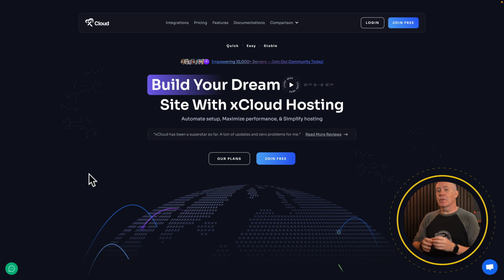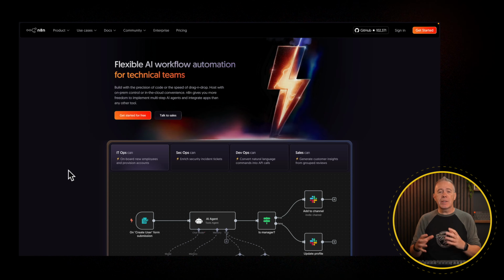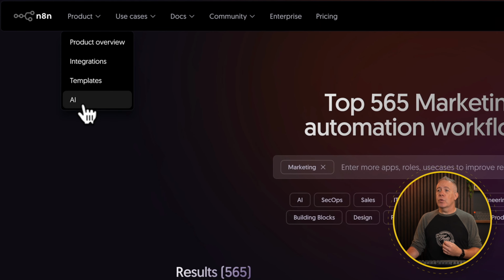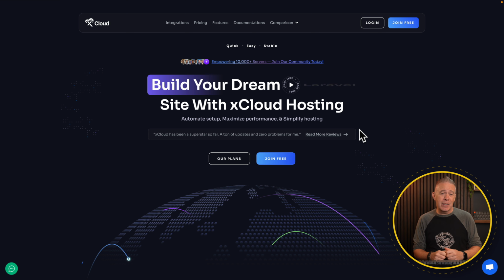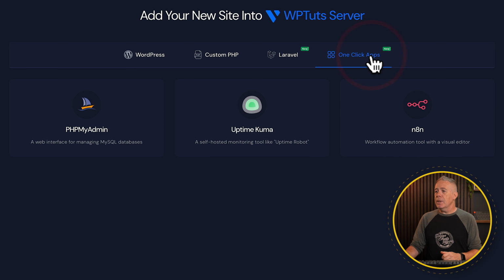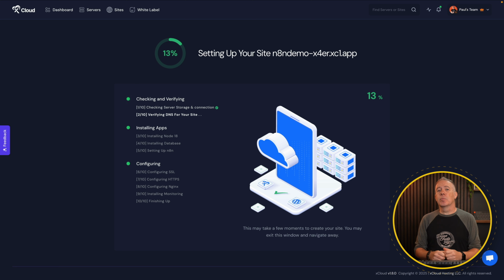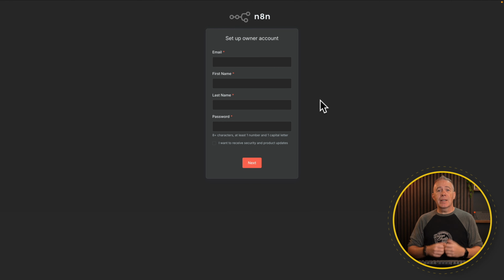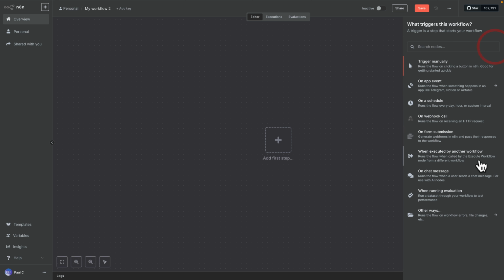Create Your Own Zapier Alternative with 1-Click! n8n + xCloud Tutorial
Ready to take your WordPress automation to the next level?

In this video, I explore how the latest update from xCloud makes it ridiculously easy to deploy n8n, a powerful self-hosted automation platform, with just one click!

Whether you're managing client websites, personal projects, or building your own automation workflows, setting up your own dedicated n8n server can now be done in minutes, no tech headaches, no Docker, and no command line required.

What You’ll Learn:
- What is n8n and why it’s a game-changer for automation
- A walkthrough of how to deploy n8n using xCloud—step-by-step
- Accessing ready-to-use templates and AI-powered automations
- Where to learn more and find helpful tutorials to level up your automation skills

xCloud provides a visual, cloud-based platform transformation experience.

This is especially awesome if you’re not dev-savvy but still want control over your automation workflows.

► WORDPRESS PLUGINS ◄